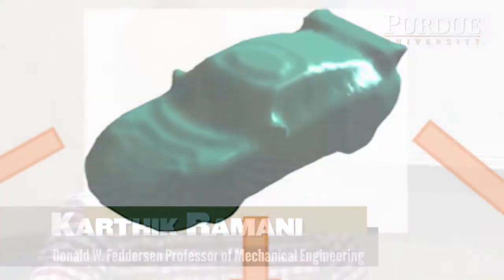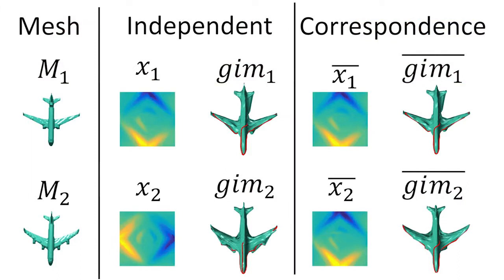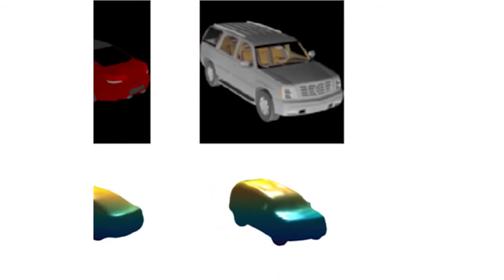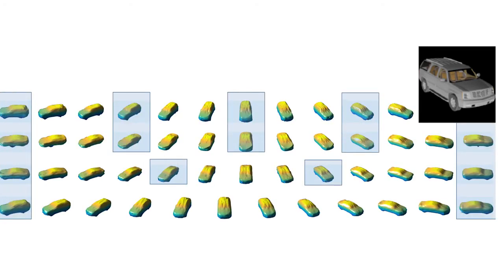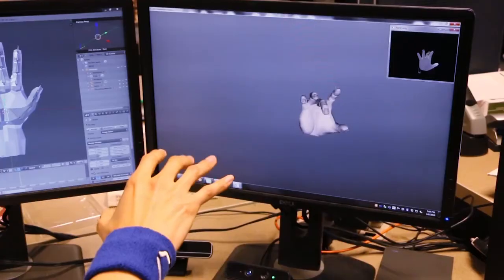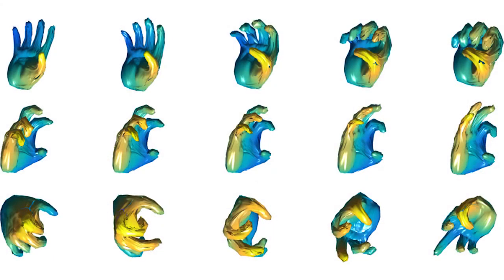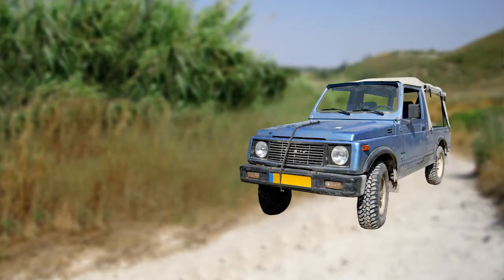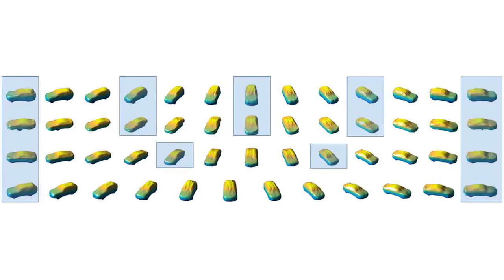(CVPR 2017) SURFNet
Video demo for the upcoming CVPR paper: SurfNet: Generating 3D shape surfaces using deep residual networks.